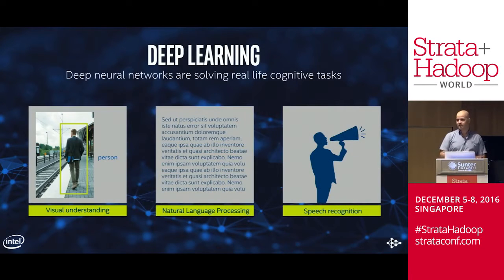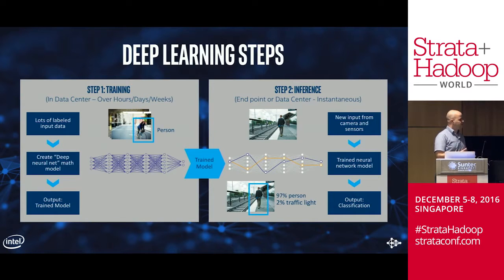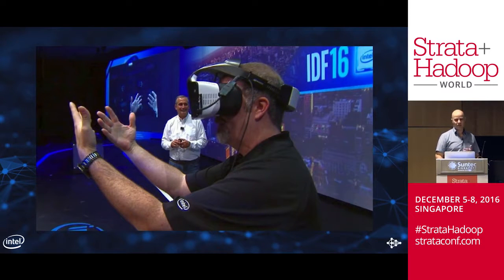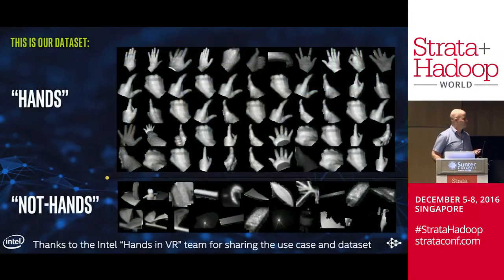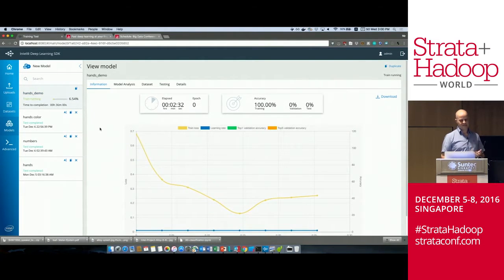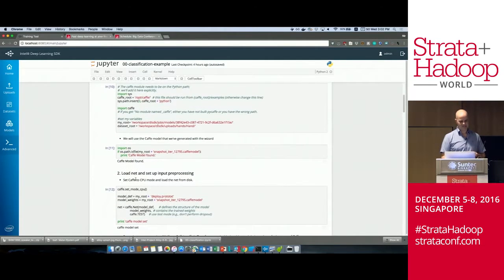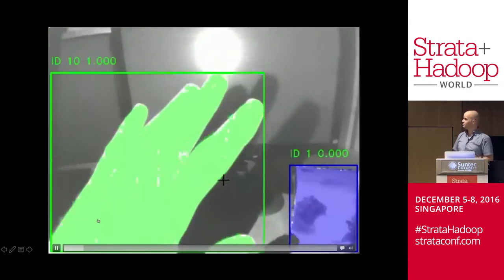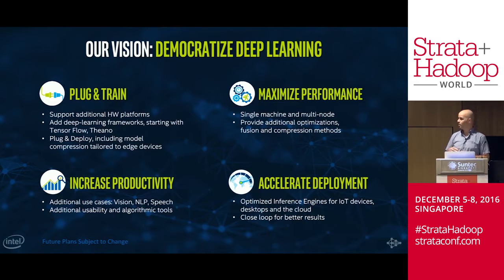Fast Deep Learning at your fingertips STRATA Singapore 2016